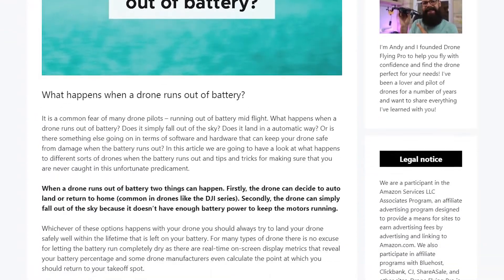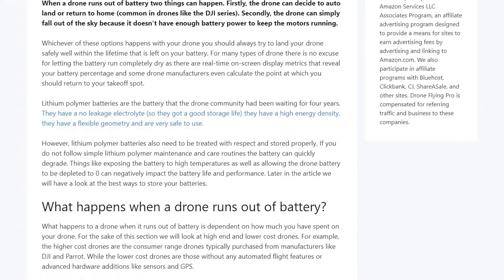What happens when a drone runs out of battery? Simple steps to stop it!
In this video, I talk about what happens when a drone runs out of battery. I also include the simple steps that I used to stop it and fly with confidence.

0:00 – spending a little bit more money helps
1:16 – high-end drones
4:14 – lower cost drones
5:47 – how to make sure your drone doesn't run out of battery